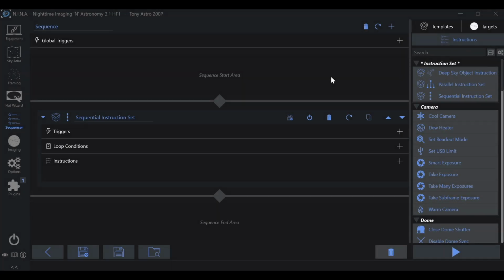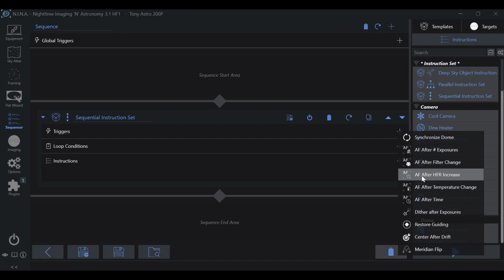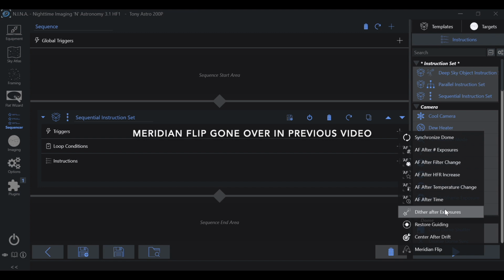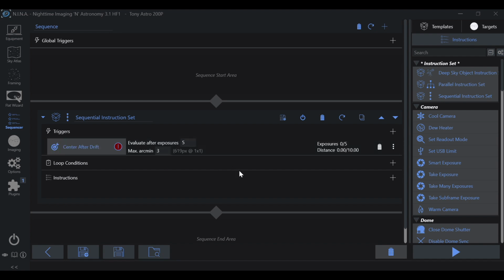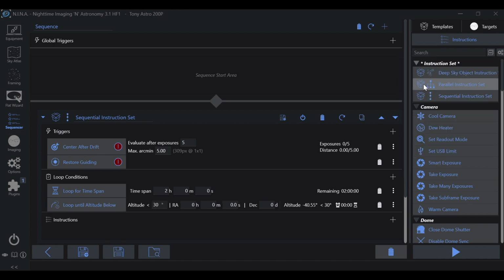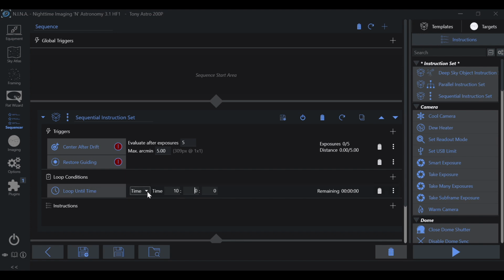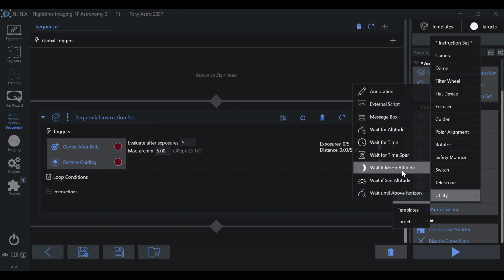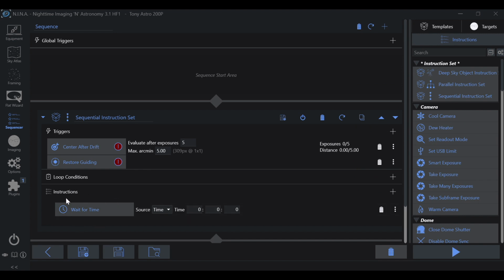Unlocking NINA's Advanced Sequencer Potential: Master Triggers, Loops, and Instructions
Welcome back to Hidden Light Photography! 🌌 In this highly anticipated Part 2 of our Advanced Sequencer series, we delve deeper into the world of commonly used triggers, loop sequences, and instructions. Discover what they do, when to use them, and how to optimize your sequences for flawless imaging. If you missed Part 1, make sure to check it out to learn where to place triggers, looping conditions, and instructions, and how to build a sequence from scratch.

 Let's master the art of sequencing together! 🚀✨

Want to view Part 1 to this video and learn how to set up sequences and where to put triggers, looping conditions and instructions? Check out this video:

Want to learn how to set up multiple targets in one sequence with NINA’s Advanced Sequencer? Check out this video:

Want to learn how to set up a meridian flip in NINA? Check out this video:

Want to see the rest of the NINA series? Check out this video index:

Want to learn about back focus and the focal plane? Check out this video:

00:00 Introduction
00:51 Triggers
06:51 Looping Conditions
10:22 Instructions